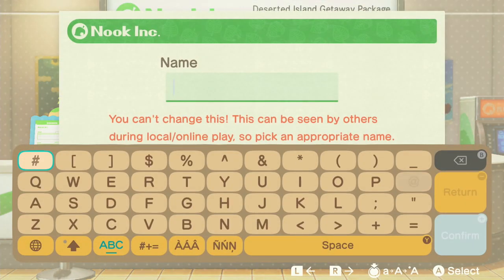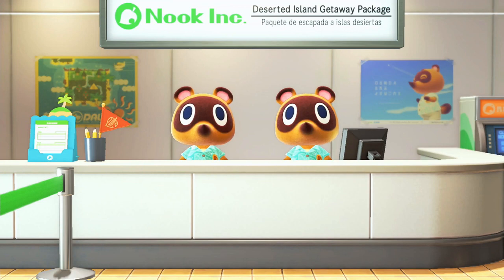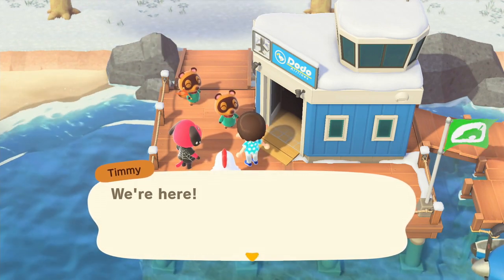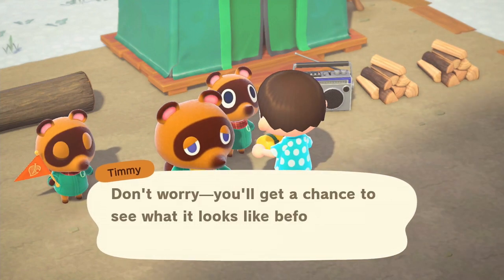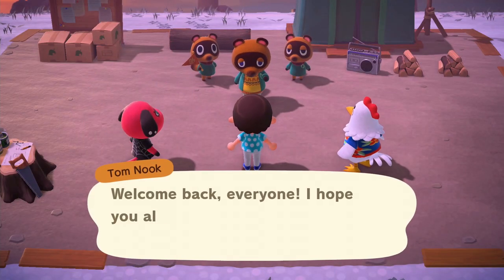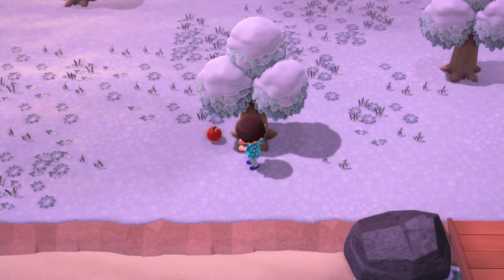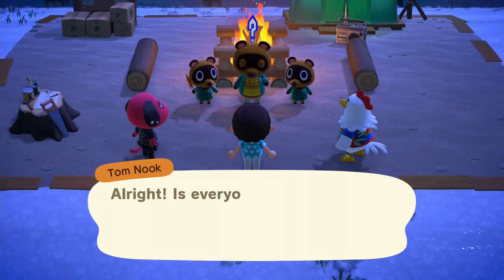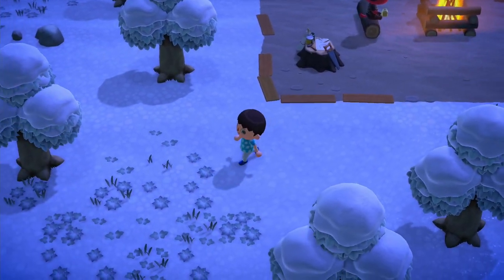Animal Crossing New Horizons Let's Play- Outset Travel Log... Day One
Today we begin a journey in a new world... On a new island!